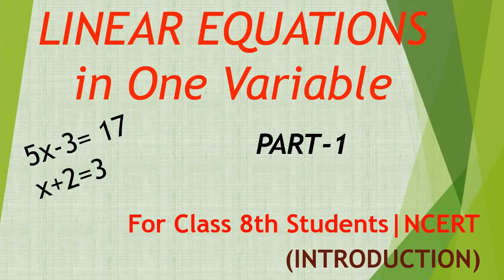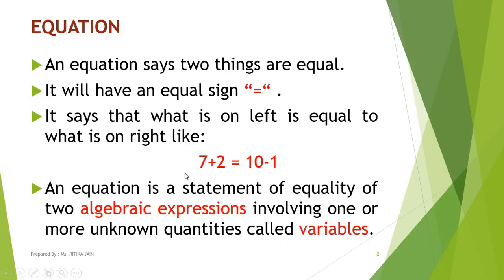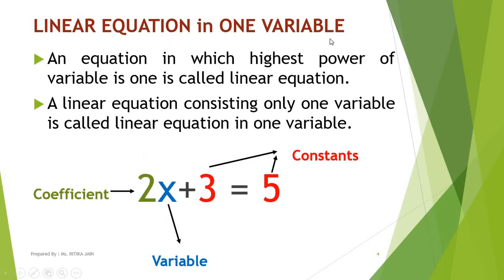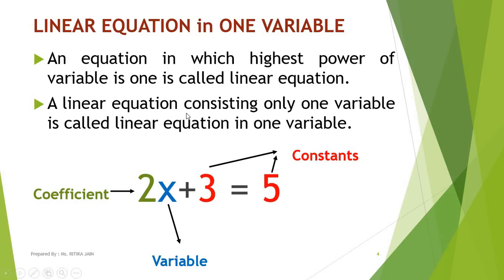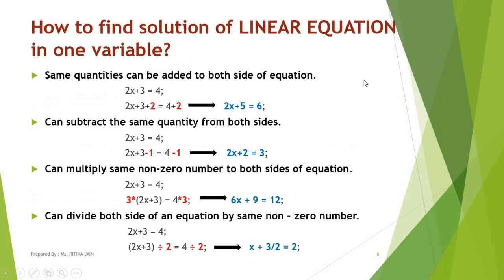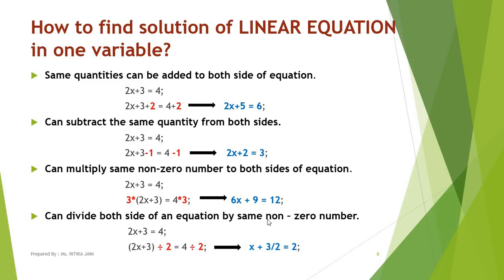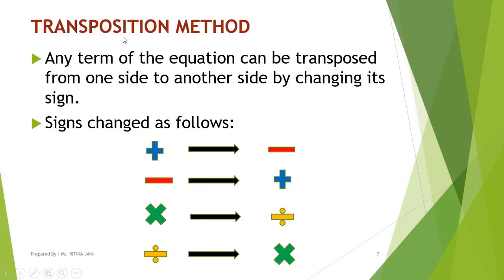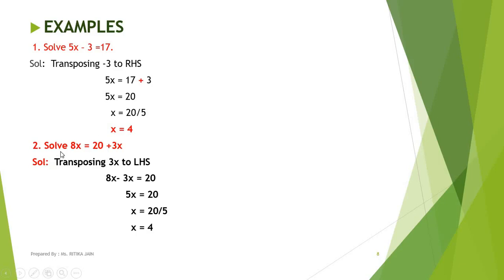Class 8: Linear Equations in One Variable |Transposition Method | Part 1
This video explains all the basic terms associated with Linear Equations in One Variable and the steps to solve Linear Equations using Transposition Method.